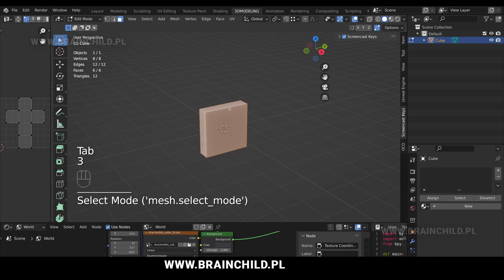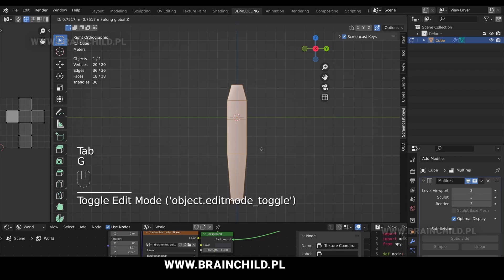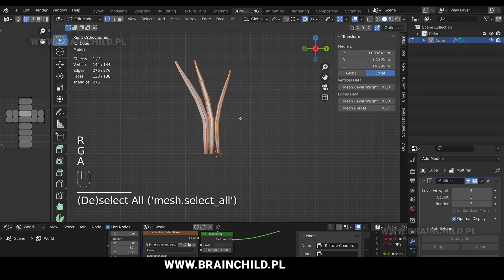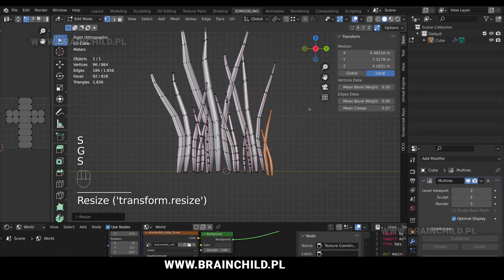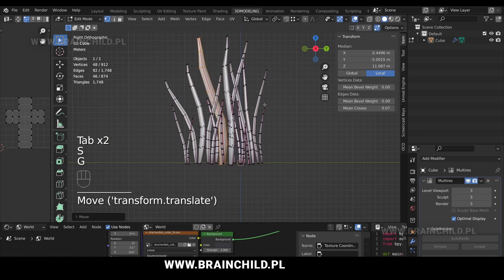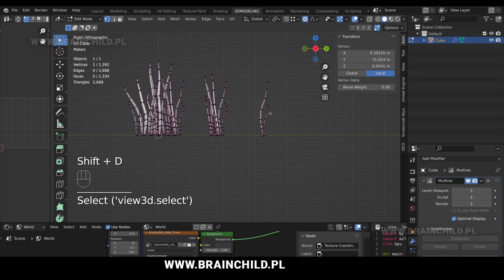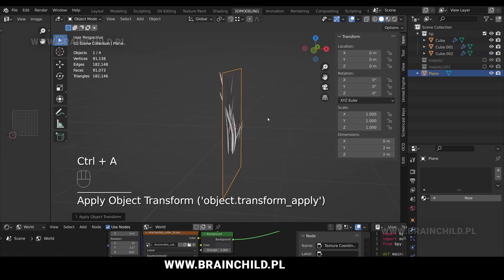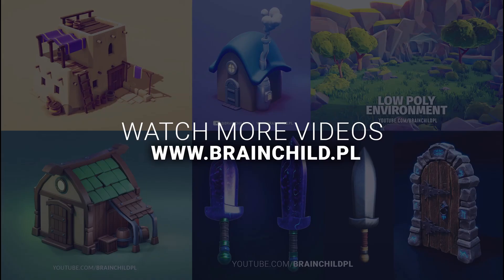TUTORIAL - How to create (Game-ready) STYLISED PBR Grass in Blender, Substance Painter & UE 5 (1/2)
Part 2 | My store In this blender video tutorial I will show how to create 3d model of PBR grass blades for baking in substance painter (in part 2). In this video blender tutorial you will see how to do 3d modeling of grass blades for game engines. In later videos we will bake the high poly model to the plane mesh and then cut that mesh into smaller grass blade groups to use in the game engine.